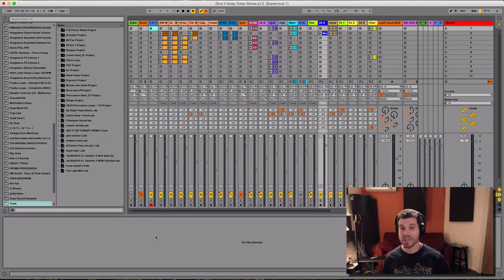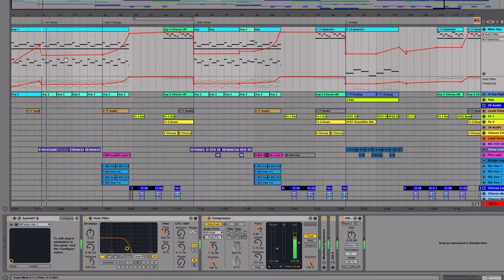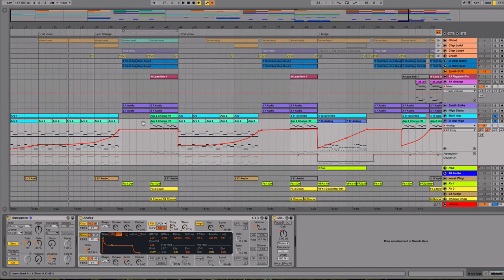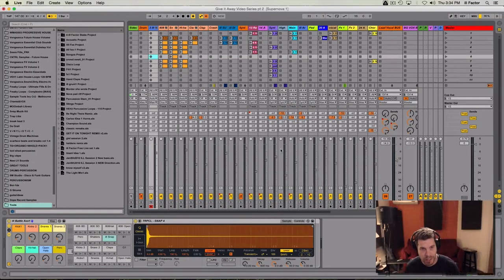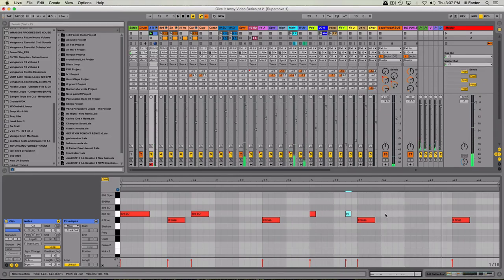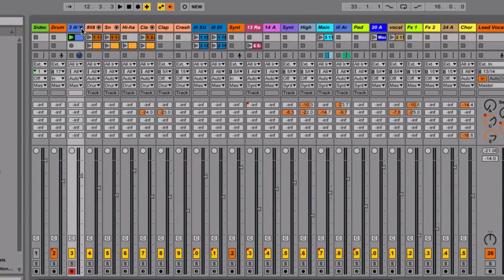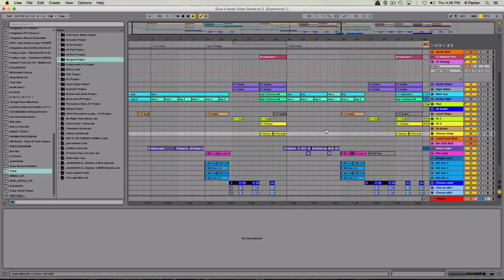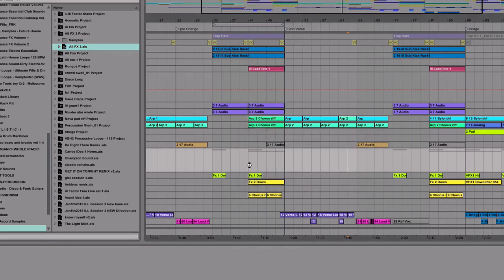Ableton Tutorial: Turn Your 4 Bar Loop into a Finished Song PT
Turn your 4 bar loop, into a Finished Song with Grammy Nominated Producer ill Factor.  Pt 2 of the "Making the Song" video series.

Check Out this Simple Step To Great Drum Layering in Ableton Live